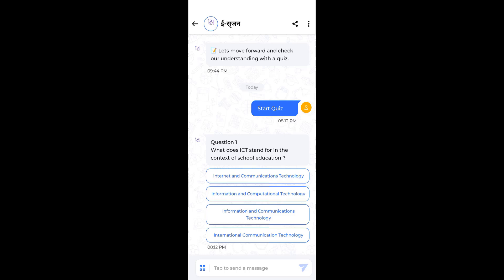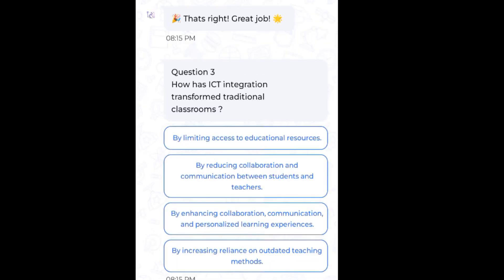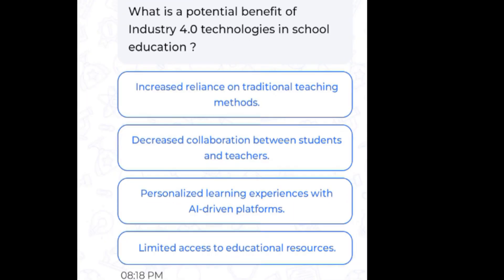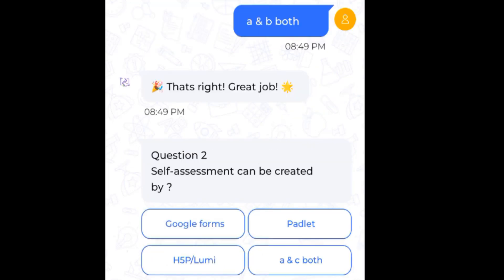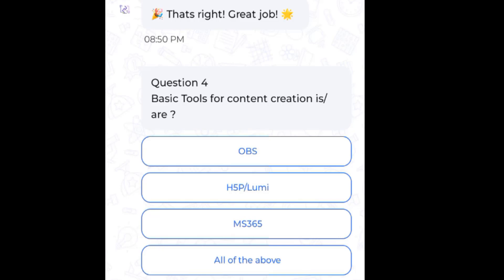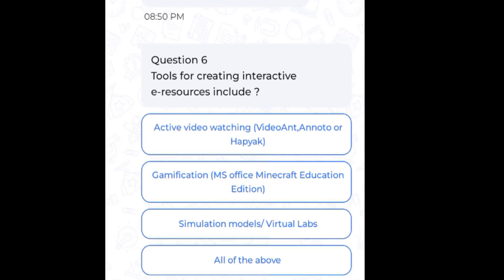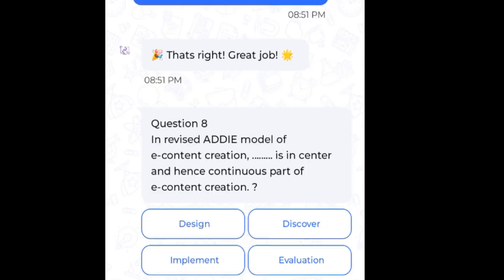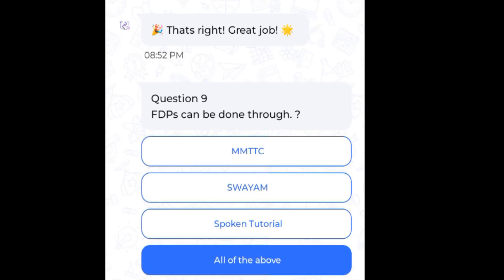Fundamentals of ICT tools for school teachers Part 1|| उत्तराखण्ड के शिक्षक प्रशिक्षण क्विज 2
Fundamentals of ICT tools for school teachers Part 1|| उत्तराखण्ड के शिक्षक प्रशिक्षण क्विज 1